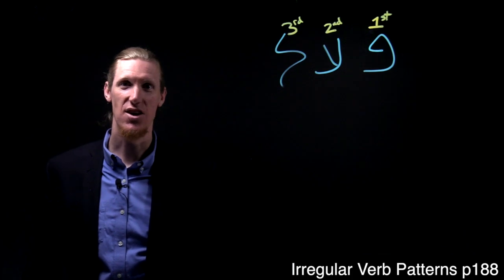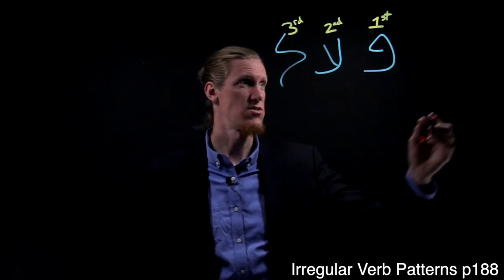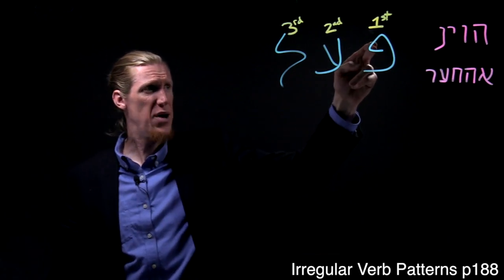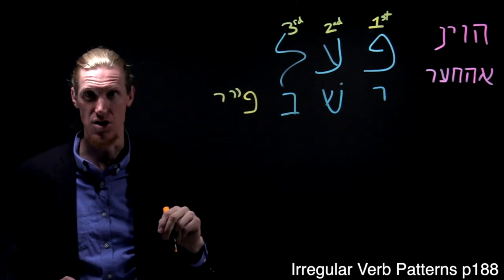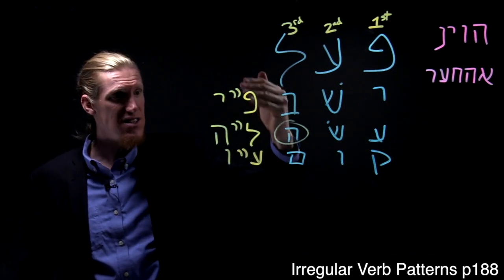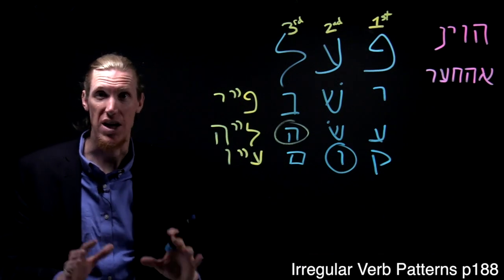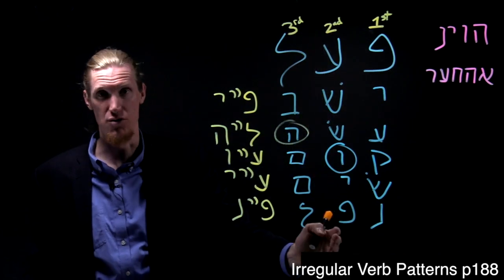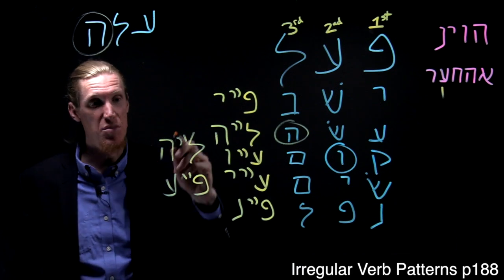Intro to Hebrew Verbs: Irregular Verb Patterns (p188)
In this Diqduq Daqot video, Moshe introduces you to the shorthand grammarians use to describe unique patterns found in Hebrew verbs due to the presence of weak or guttural letters in the root, and explains why this shorthand is used. This video elaborates on the contents of Chapter 16 in the textbook Biblical Hebrew: an interactive approach, by Travis West.